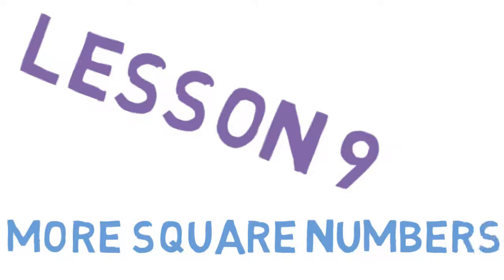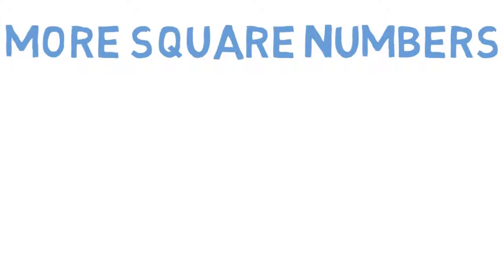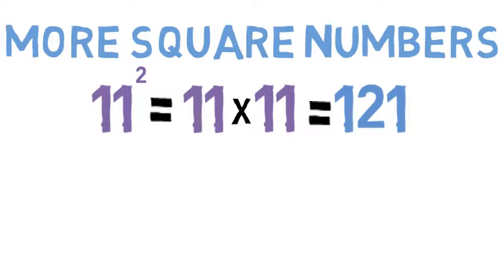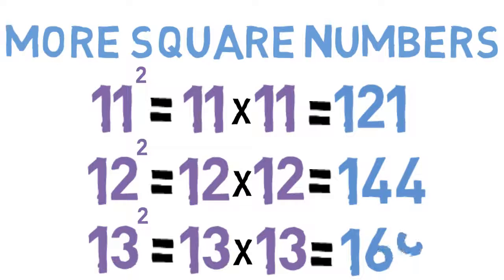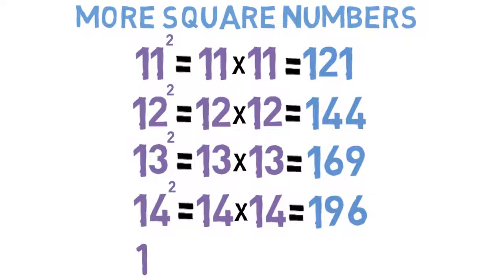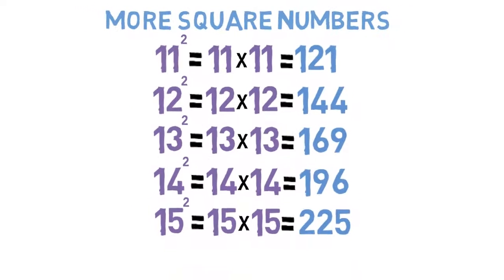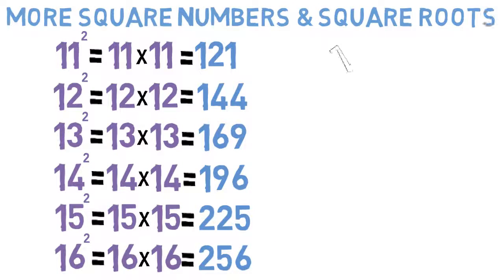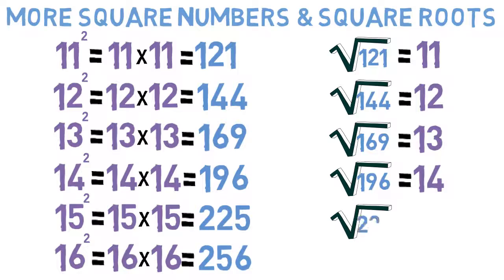Lesson 09 More Square Numbers